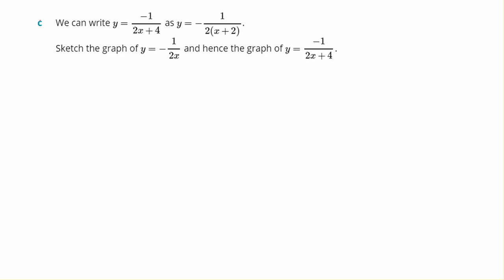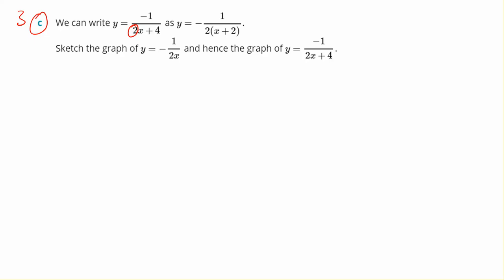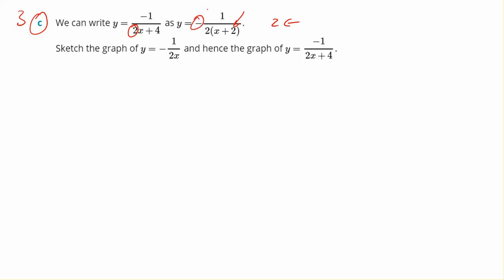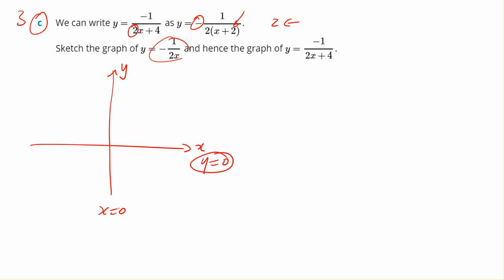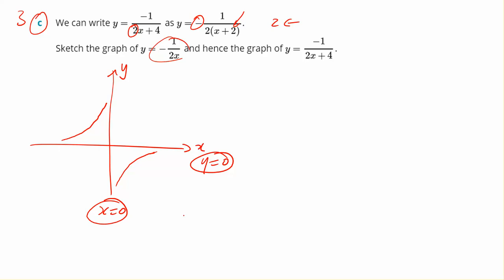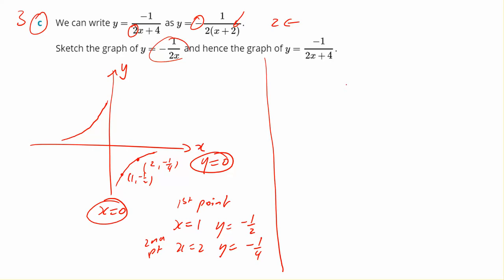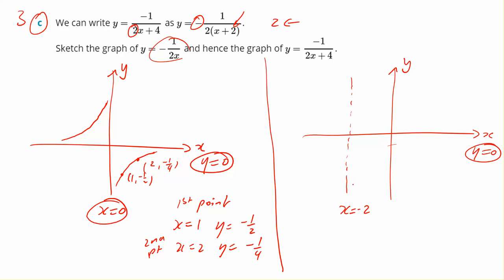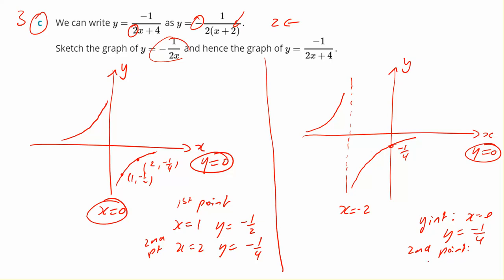MM12 Ex 4A Q3c